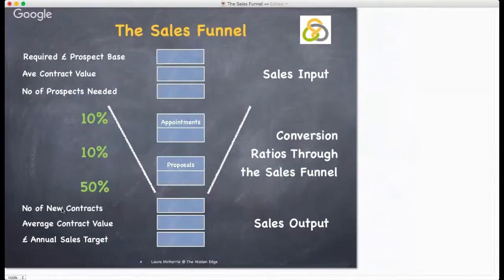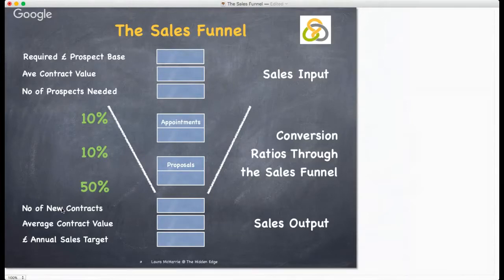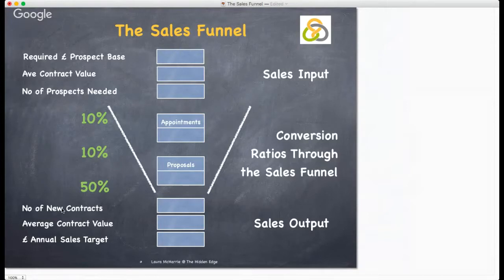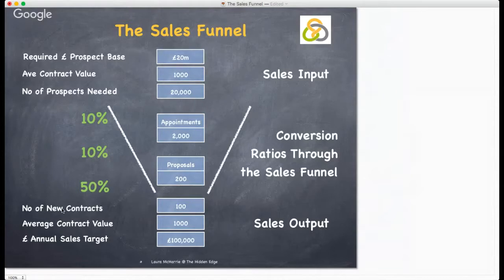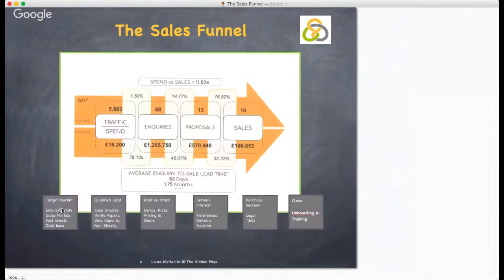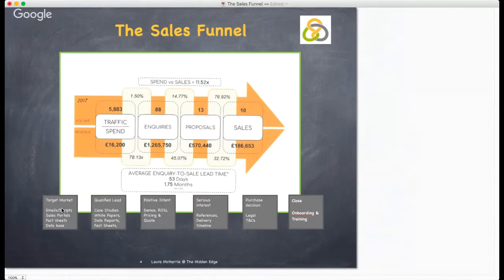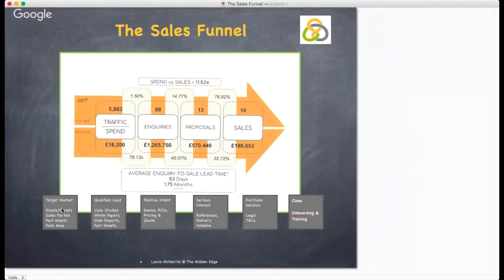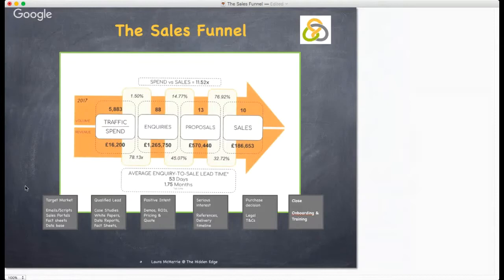The Sales Funnel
Another tea break tip from The Hidden Edge on how to use business models and tools to help you manage your growing business.  You can download the templates from The Hidden Edge website.  Do share your stories there too.  I am building a portfolio of small business case studies and would love to include examples of what has worked well for you.